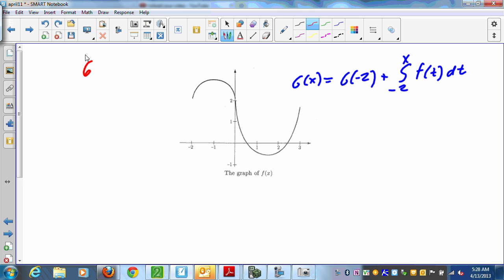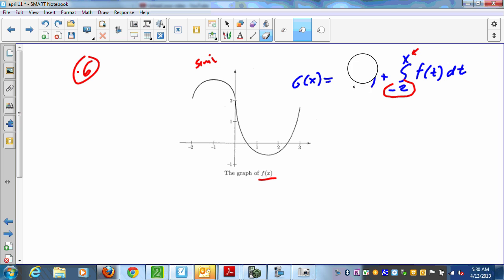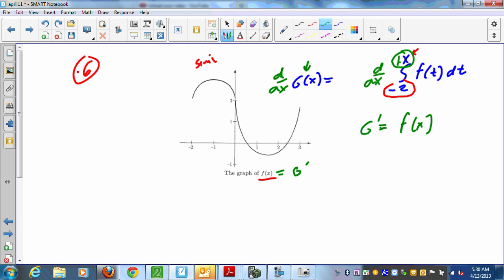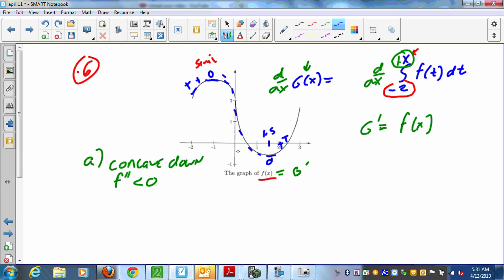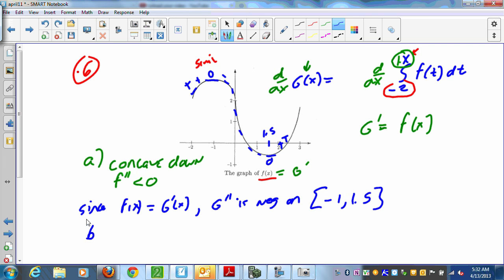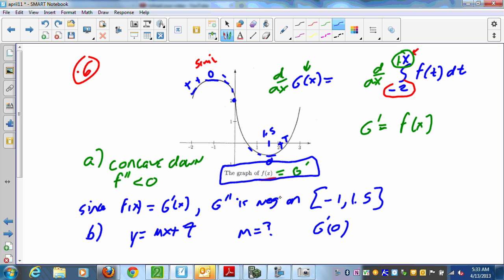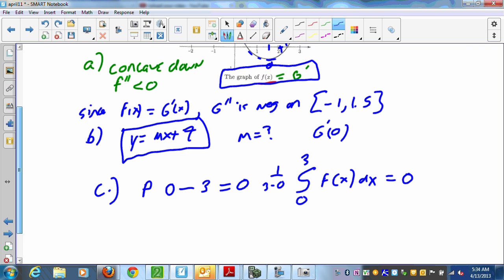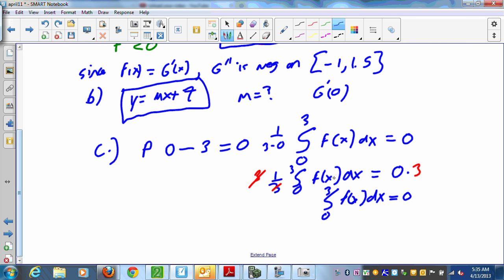April 15th freeresponse hint 6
April 15th free response hint 6